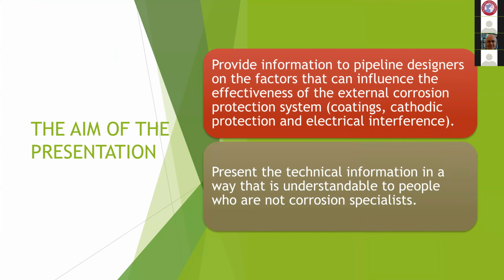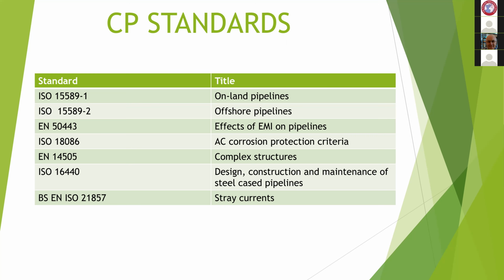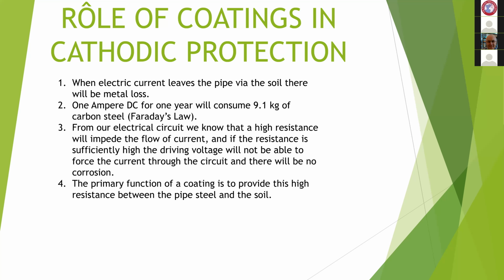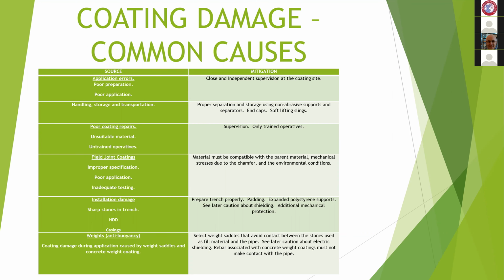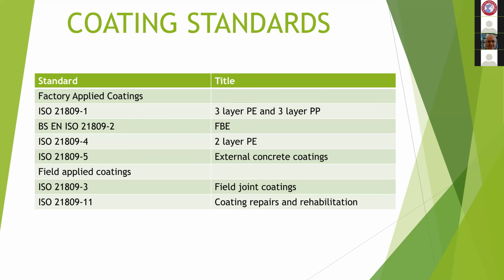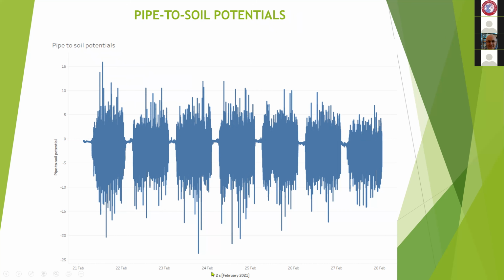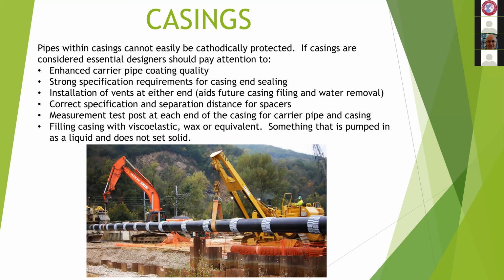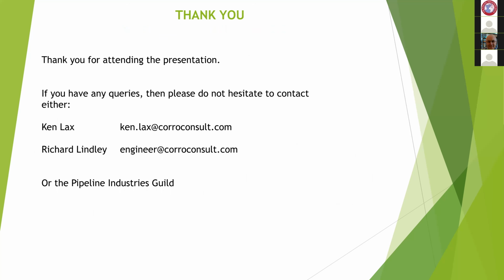Pipeline Designer's Guide to Cathodic Protection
A guide for pipeline designers about cathodic protection requirements for pipelines. Basic information on the practical aspects for external corrosion protection and electrical interference that pipeline designers should be aware of.
The presentation assumes no prior knowledge of cathodic protection.This webinar is intended for designers who are not cathodic protection or corrosion specialists.
It will highlight features of pipeline design that can impact on the corrosion risks and provide useful advice for practical applications